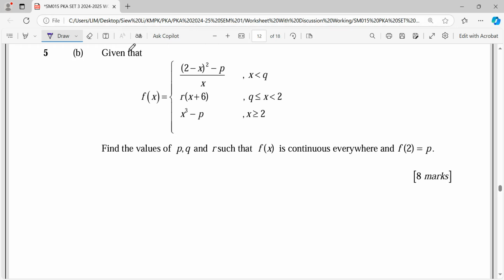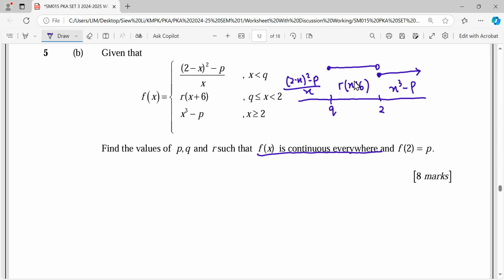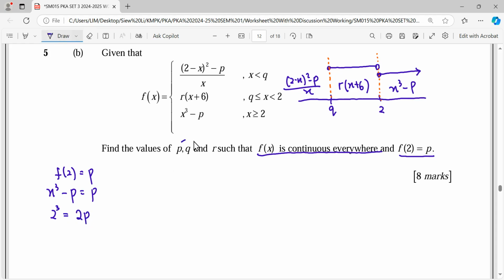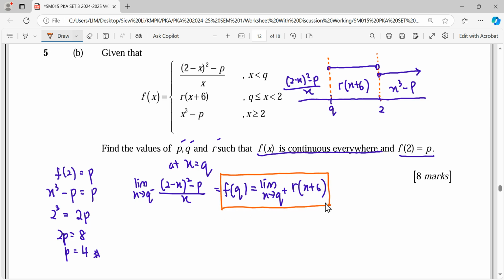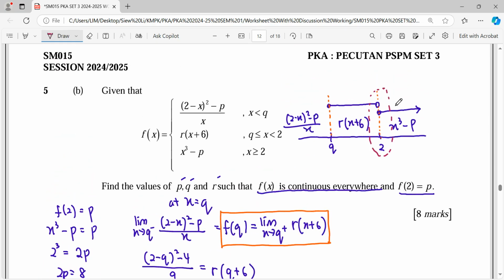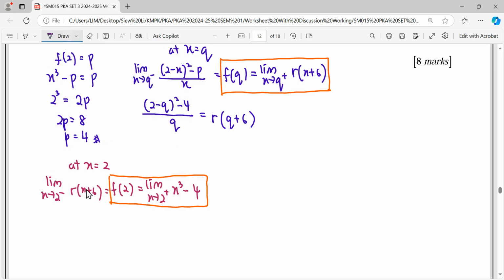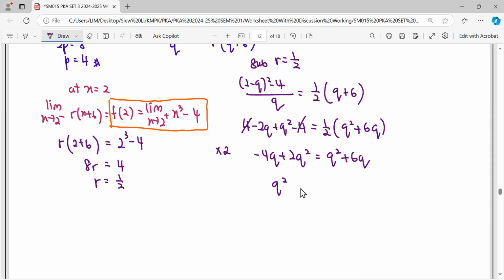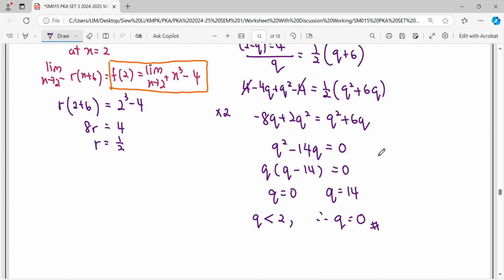2425 PKA3 QB5b SM015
Given that f(x) is a piecewise function. Find the values of p, q and r such that f(x) is continuous everywhere and f(2)=p.